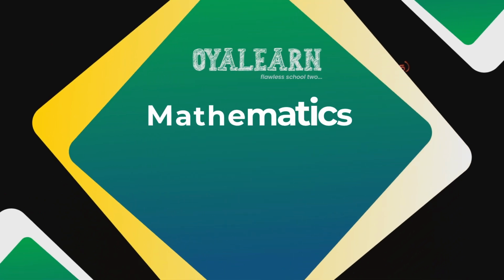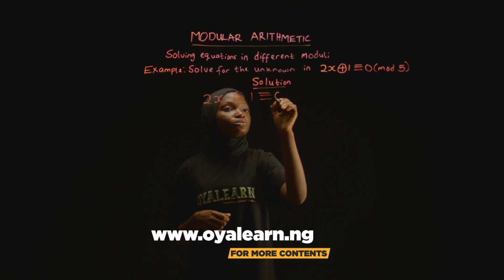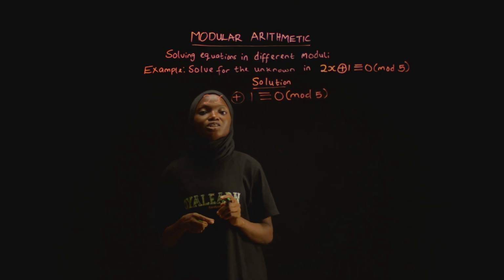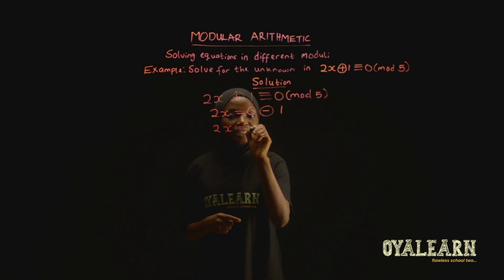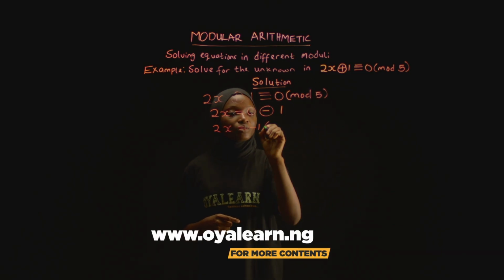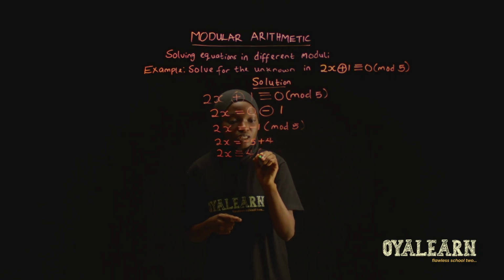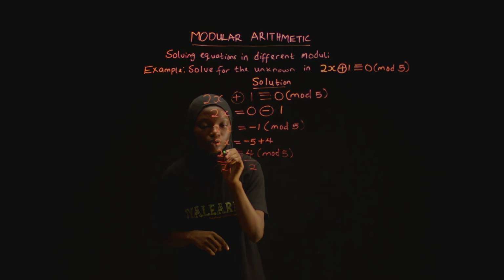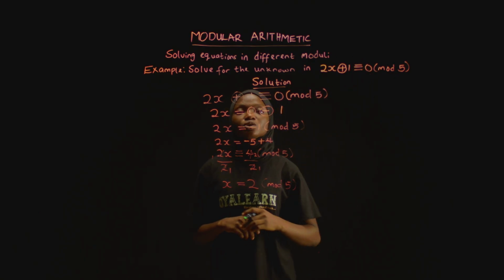SS1 | Modular Arithmetic | Solving equations in different moduli